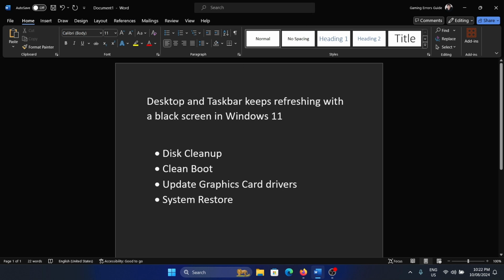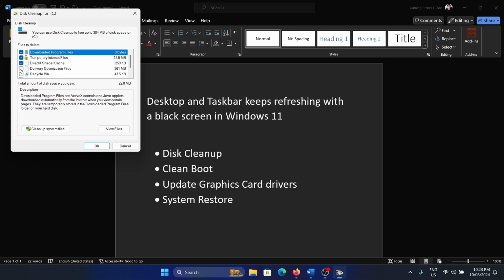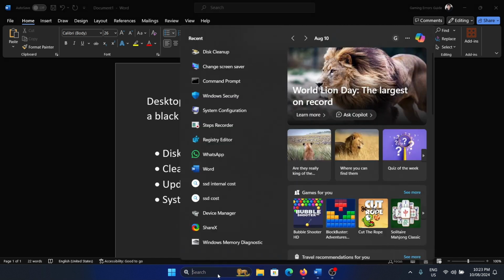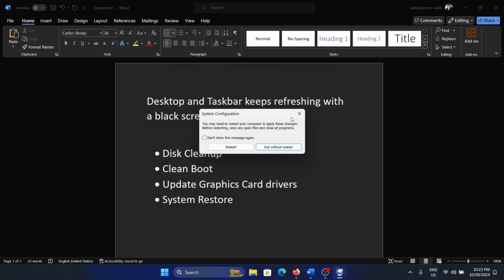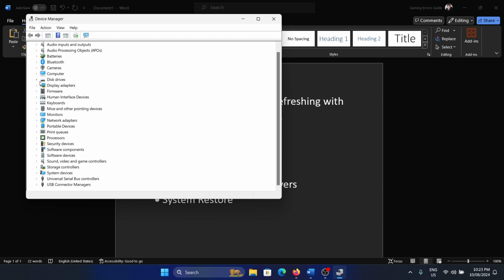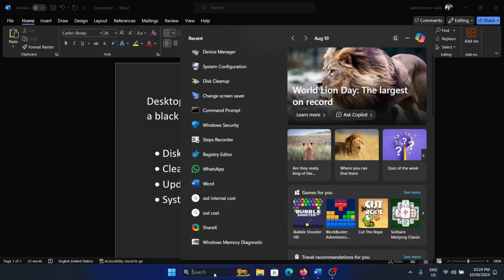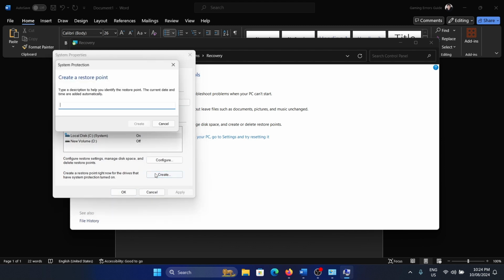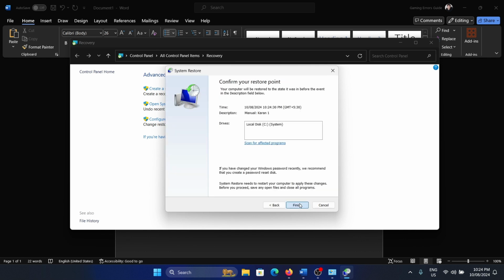How to Fix Desktop and Taskbar Keeps Refreshing With a Black Screen in Windows 11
Video Title: How to Fix Desktop and Taskbar Keeps Refreshing With a Black Screen in Windows 11

If you wish to Desktop and Taskbar keeps refreshing with a black screen in Windows 11 then please watch this video.